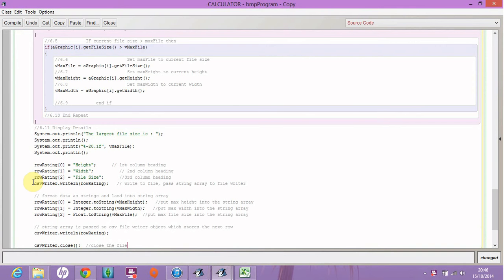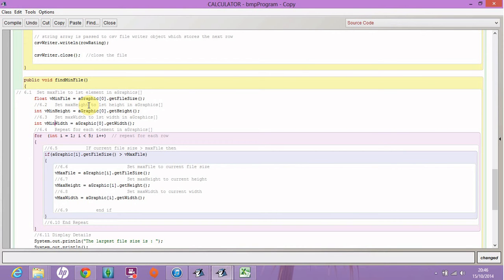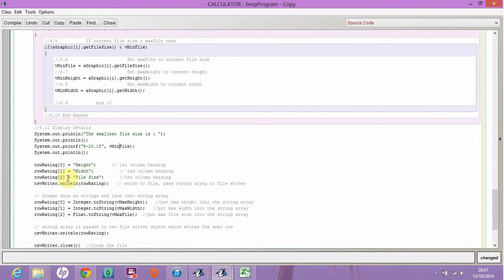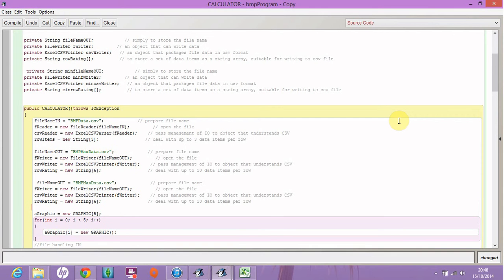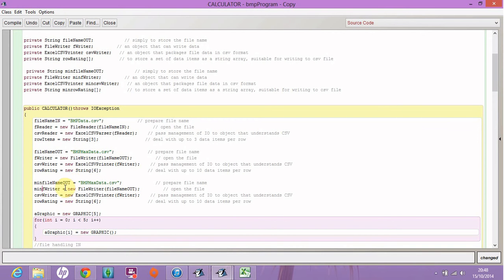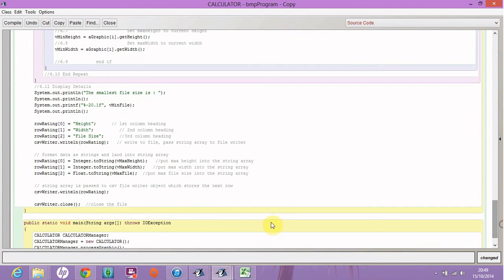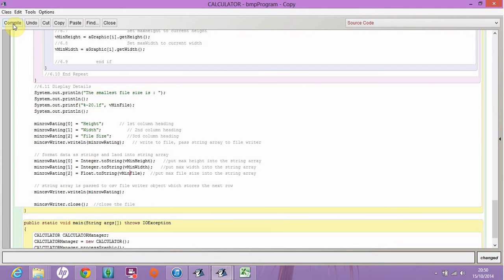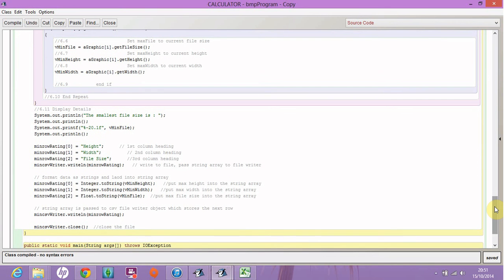hCS BMP Program 7 WriteMin